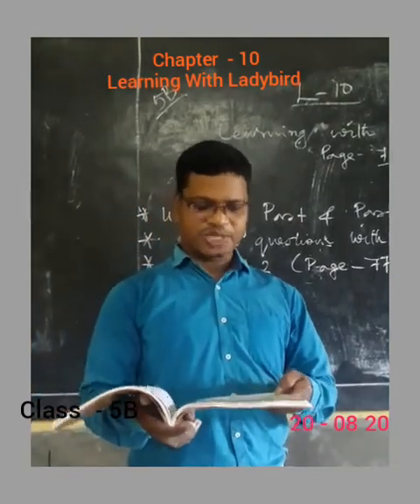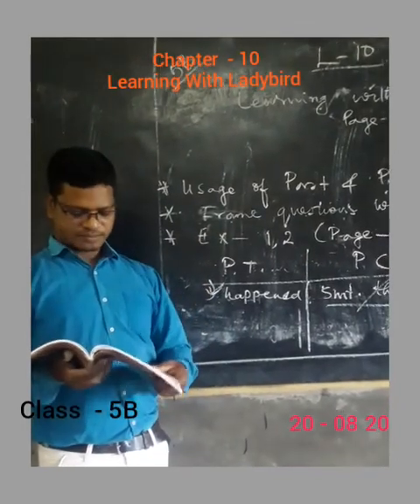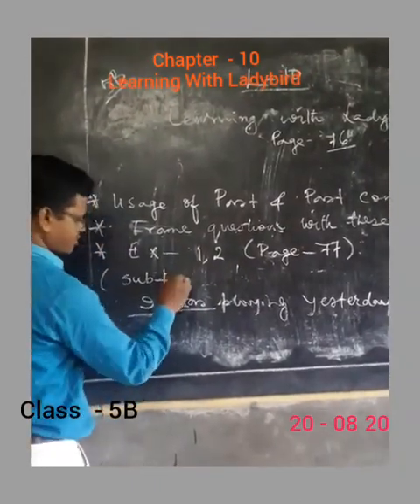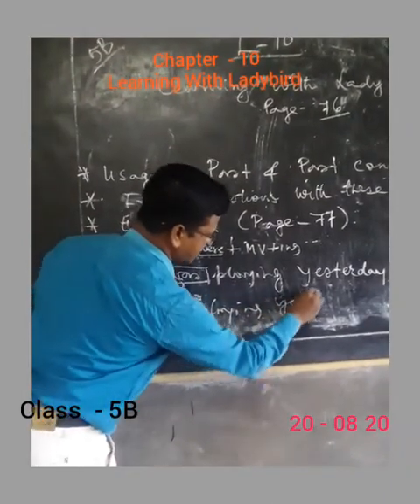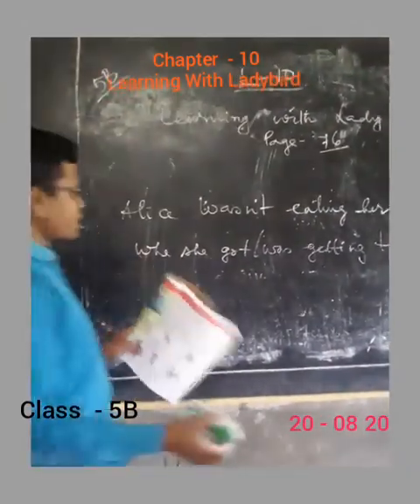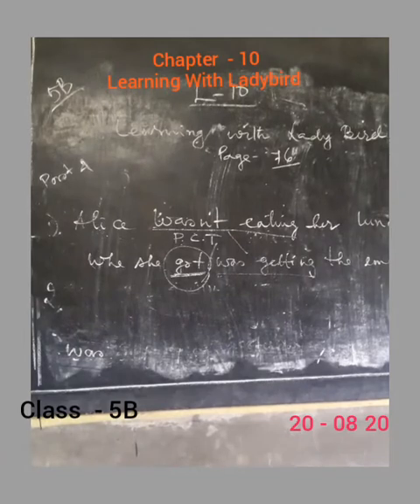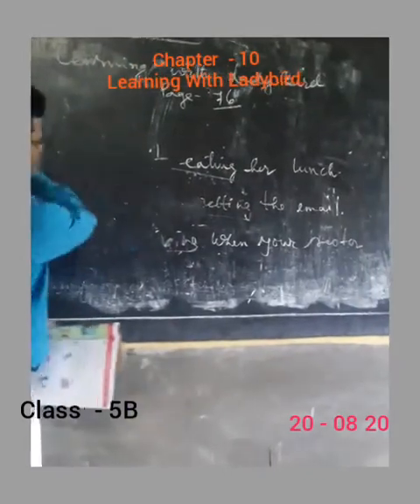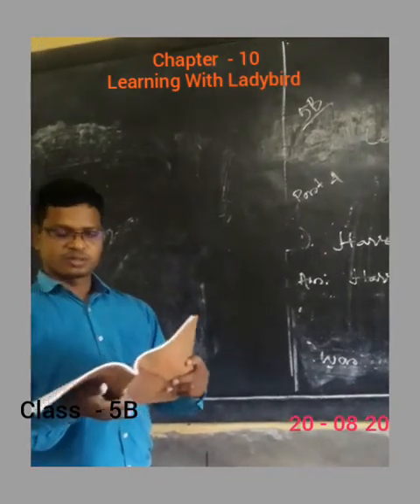5B English language Ch 10